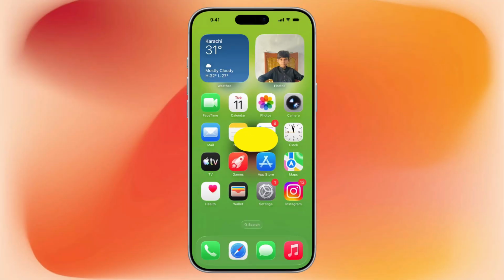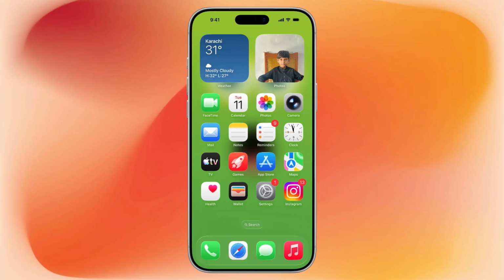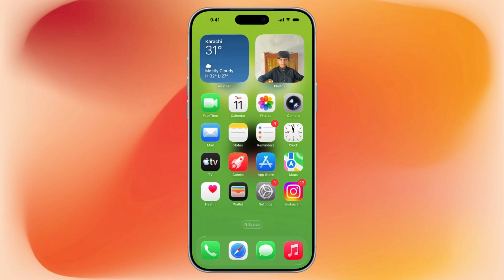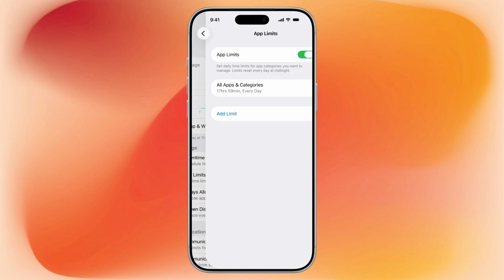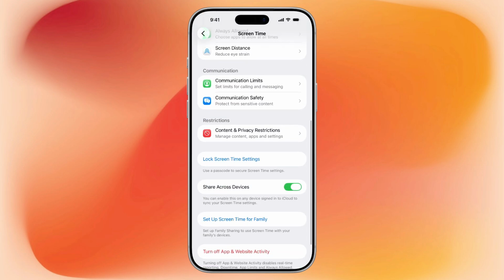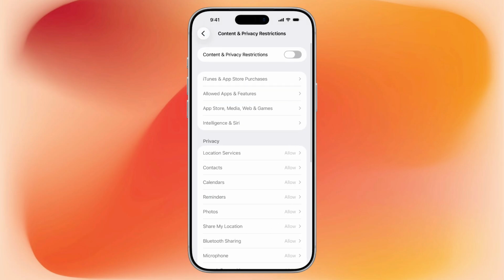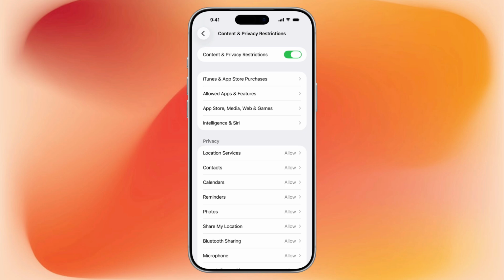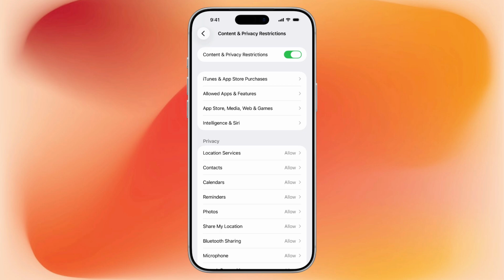How to Remove Age Restrictions on iPhone (2026)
Want to remove age restrictions on your iPhone? In this video, I’ll show you how to check and adjust Screen Time, Content & Privacy Restrictions, and app content settings on your iPhone.

If certain apps, features, or content are restricted because of your iPhone’s settings, this step-by-step guide will show you where to find the relevant options and how to change them when you have permission to do so.